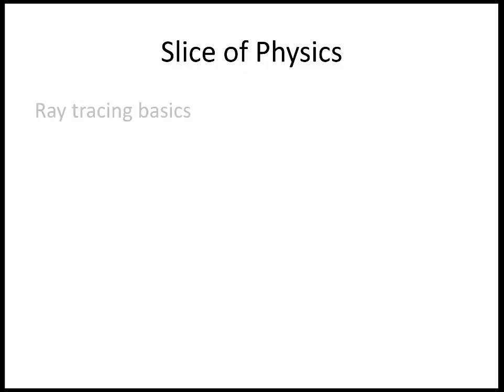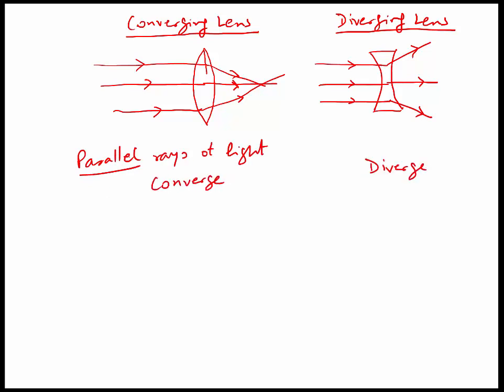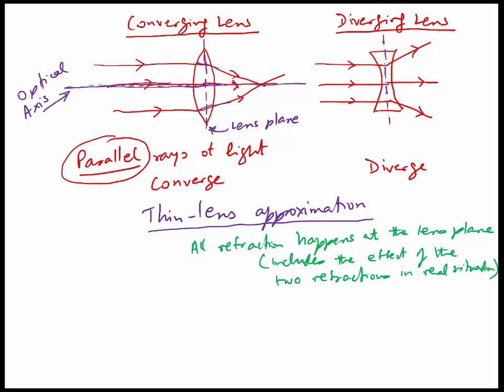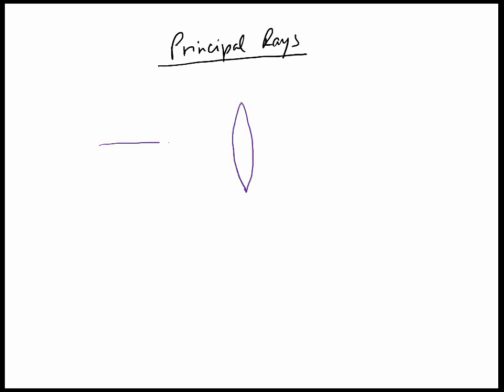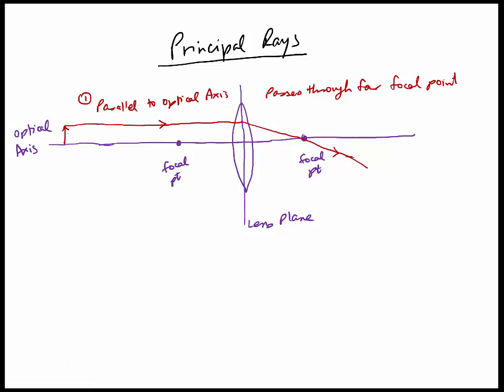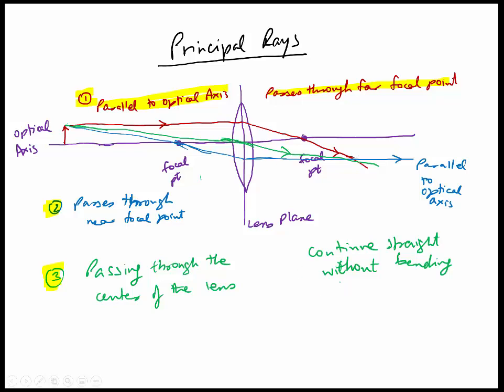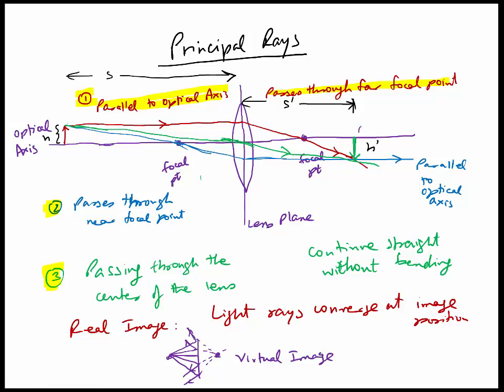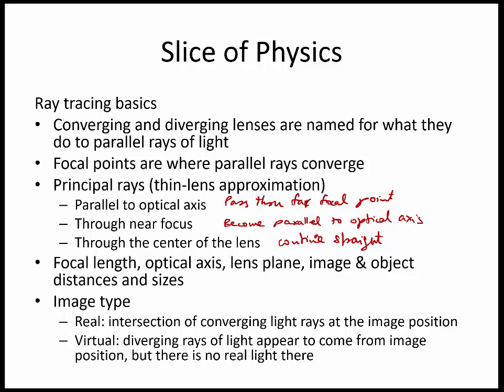Slice 255 Ray Tracing Basics